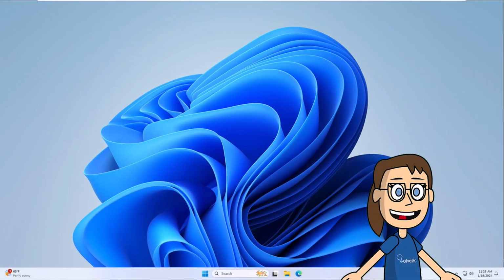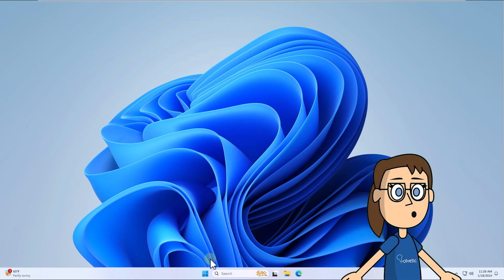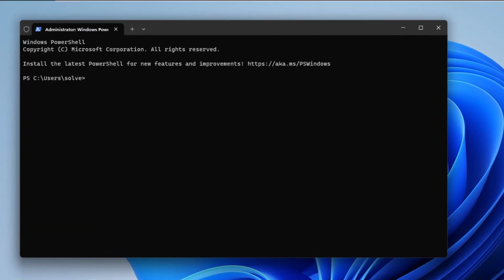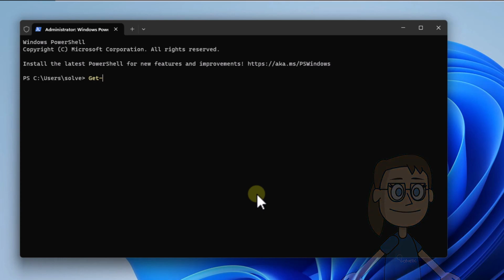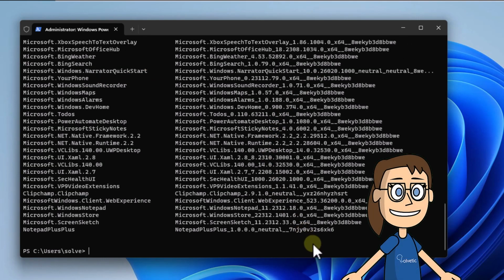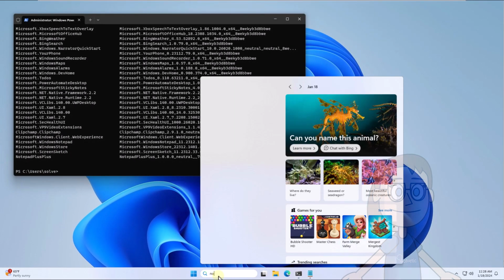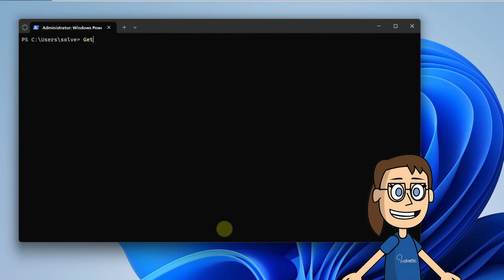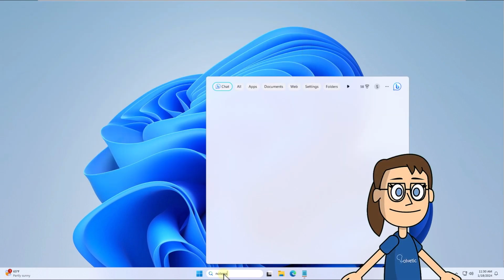Uninstall APP Using PowerShell ⬛️✅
Hello from Solvetic! Windows 11 and Windows 10 users! In this video, we're going to delve into an important topic: "Uninstalling Apps Using PowerShell." Sometimes, uninstalling programs can be a necessary process, whether it's to free up space on your hard drive or resolve software issues.

In this comprehensive guide, we'll show you how to utilize PowerShell, a powerful command-line tool, to efficiently uninstall apps in both Windows 11 and Windows 10. We'll provide you with detailed instructions and practical examples to ensure that you can perform clean and effective uninstalls.

At Solvetic, we understand the importance of keeping your system tidy and efficient, and we're here to equip you with the tools and knowledge to achieve that.

So, if you've ever wondered how to uninstall apps using PowerShell in Windows 11 or Windows 10, you've come to the right place! Join us as we guide you through this process and help you optimize your system.

🔹COMMANDS🔹
Get-AppxPackage | Select Name, PackageFullName
Get-AppxPackage APP NAME | Remove-AppxPackage